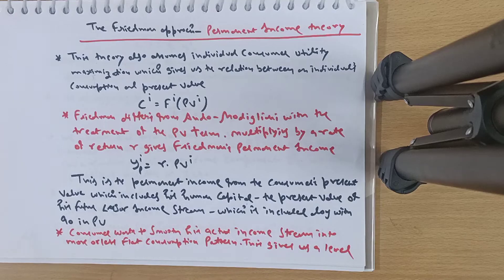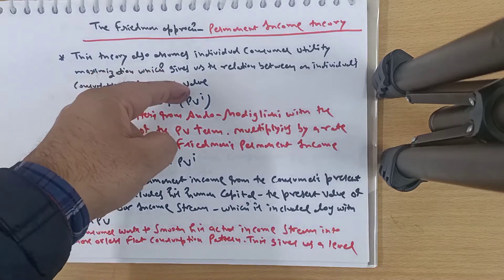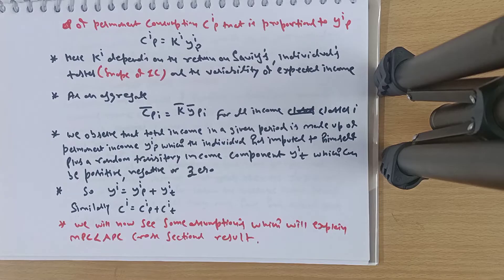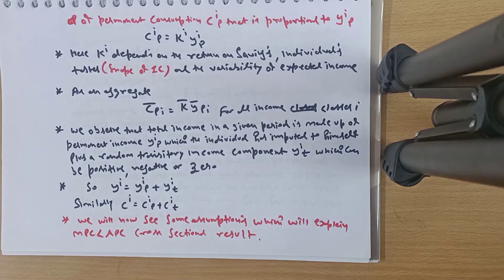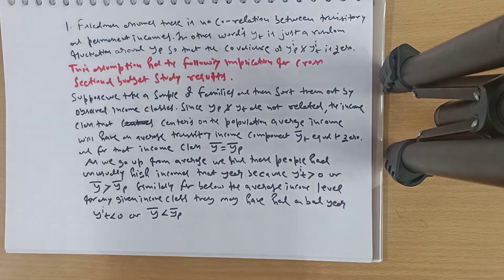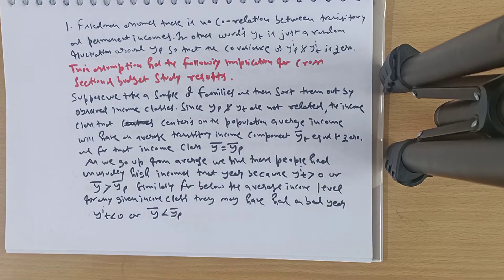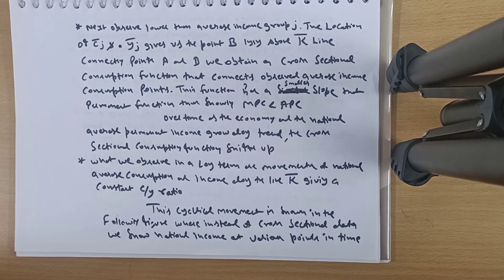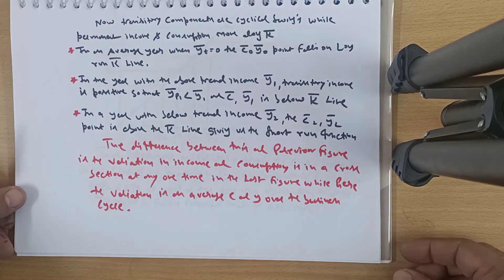Consumption# Part-2# Permanent Income Theory# Hall aaproch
Permanent Income Theory# Robert hall Consumption